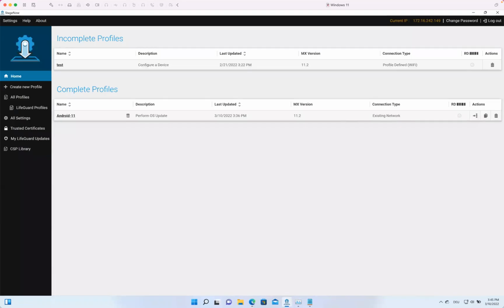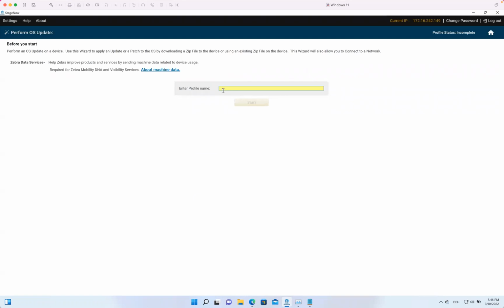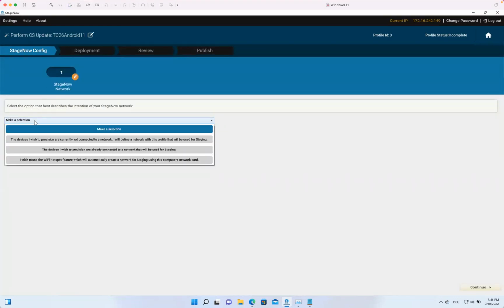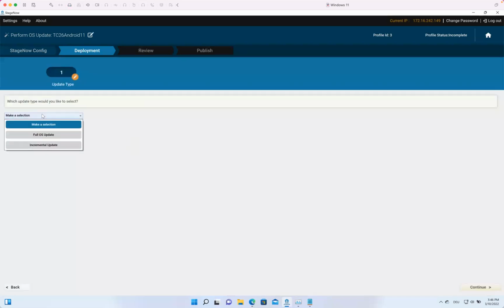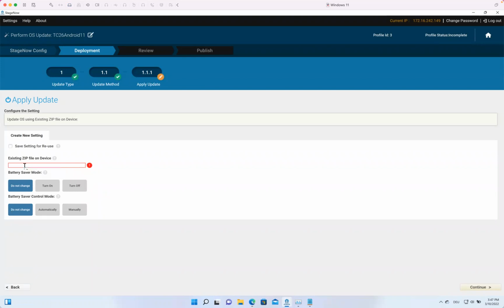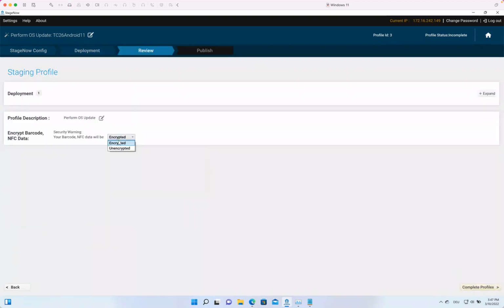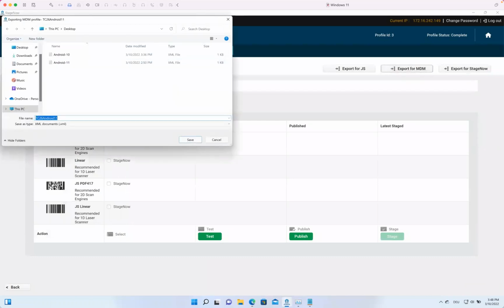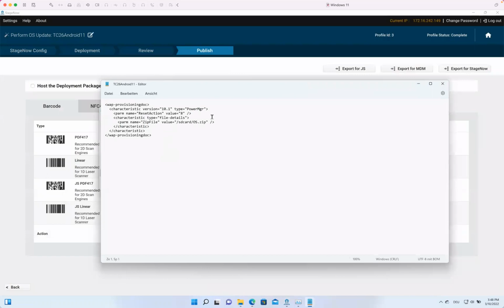How to Generate Android Update XML on Zebra Stage Now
in this Video I want to show How to Generate Android Update XML on Zebra Stage Now for using this with Workspace ONE UEM in a later use